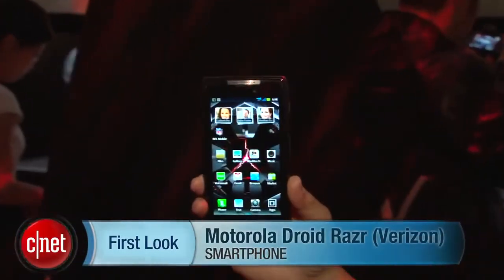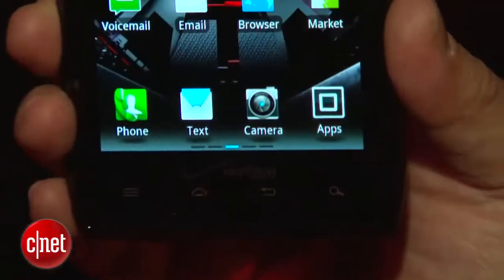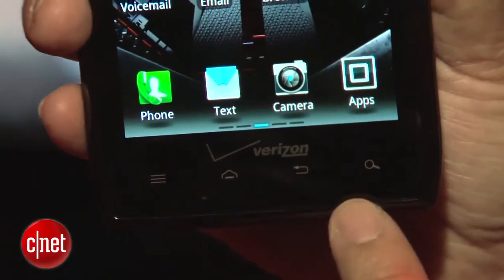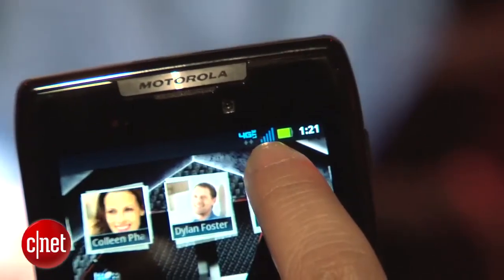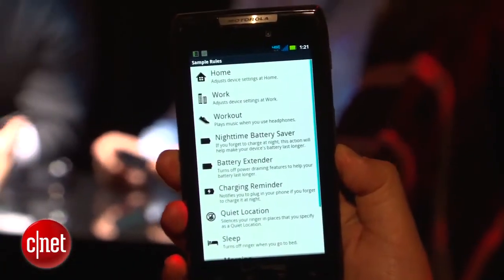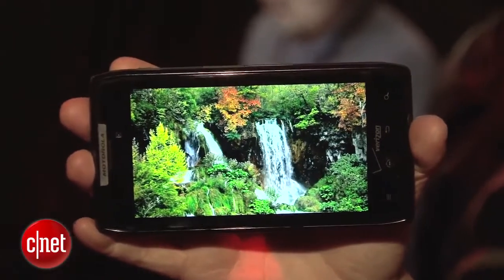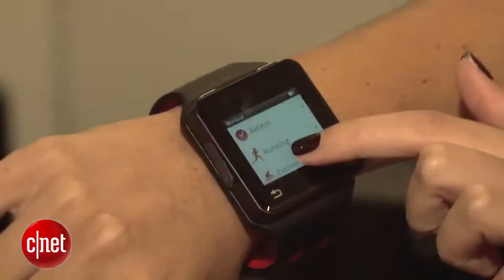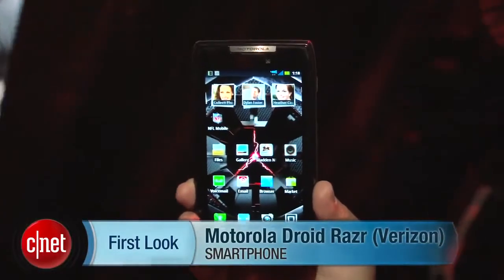CNET Review_ Motorola Droid RAZR